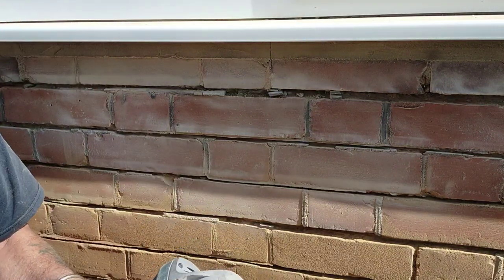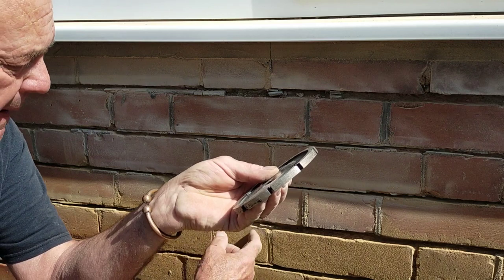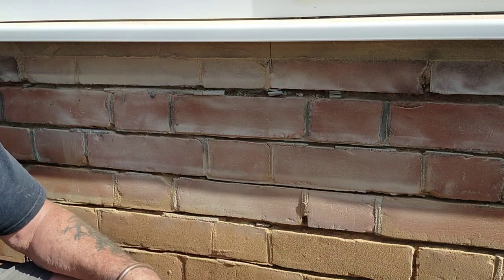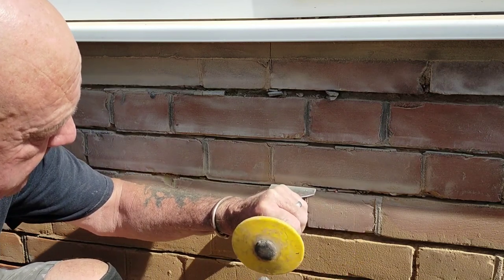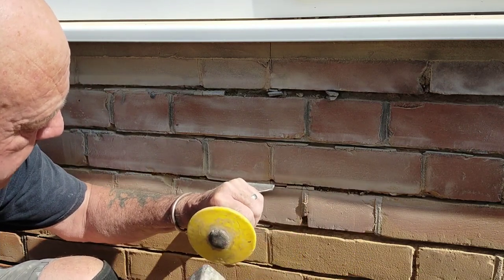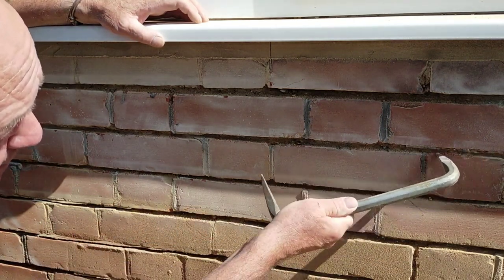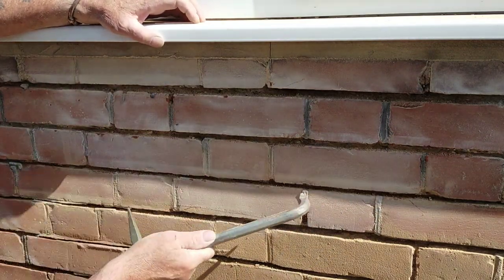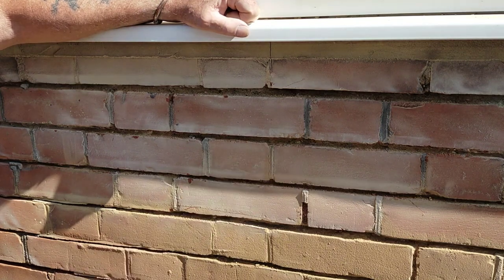Raking out hard cement pointing on soft bricks.